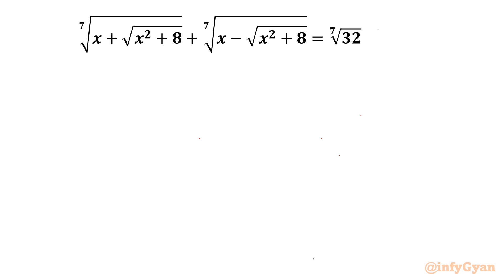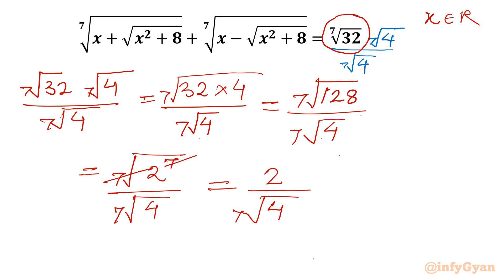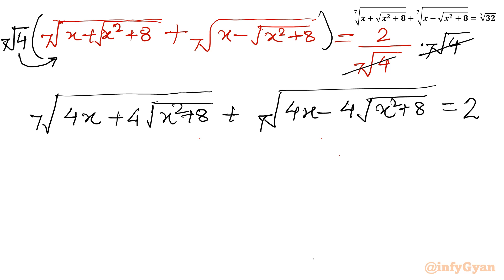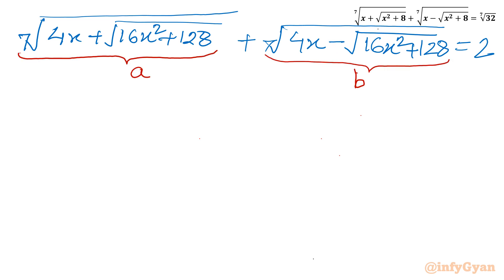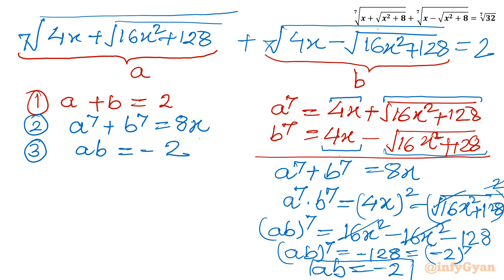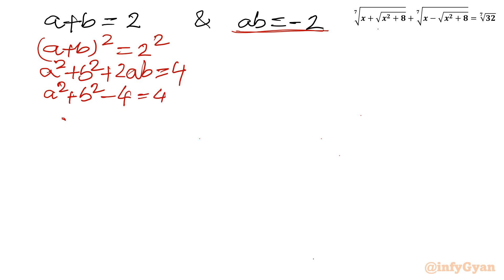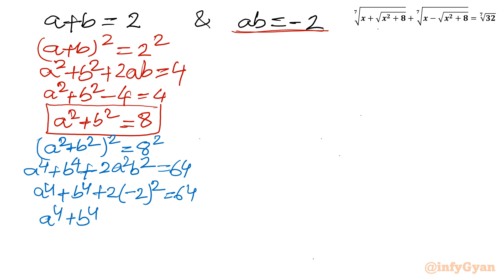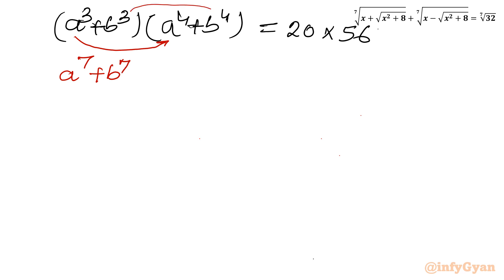How Only 2% Cracked the Radical Challenge! Let's Solve it Together!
Embark on a journey into the world of mathematical triumph as we uncover the secrets behind the Radical Challenge! In this video, we delve into the remarkable feat achieved by only 2% of participants who cracked the Radical Challenge. Join us as we dissect their strategies, unravel the complexities, and work together to conquer this formidable mathematical puzzle. Whether you're a seasoned math enthusiast or a curious learner, this is your opportunity to dive deep into the realm of radicals and emerge victorious. Let's solve it together and unlock the mysteries of the Radical Challenge!

Topics Covered:
1. Understanding the basics of radical equations.
2. Analyzing the unique properties and substitution of the given equation.
3. Step-by-step approach to solving the radical equation.
4. Tips and tricks for handling tricky radicals like a pro.
5. Algebraic identities, substitution and manipulations while solving equations.

Timestamps:
0:00 Introduction
0:40 Algebraic manipulation
4:14 Substitution
7:25 Solving system of equations
9:20 Sum of fourth power
10:50 Sum of cubes
13:08 Solutions
14:05 Verification

🔔 Challenge yourself and see if you can solve the radical equation before we do! 🛎️🔔